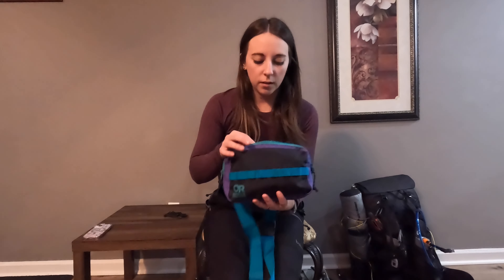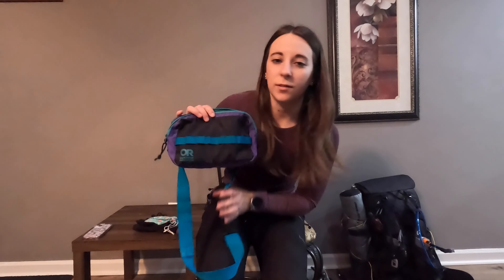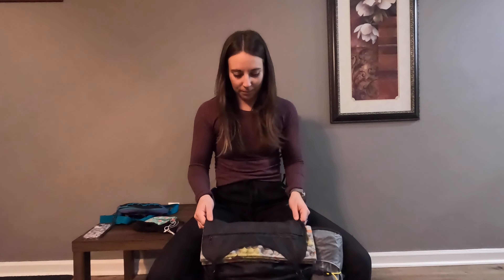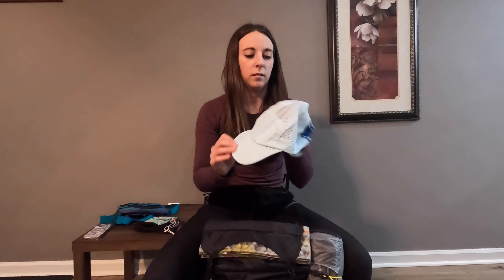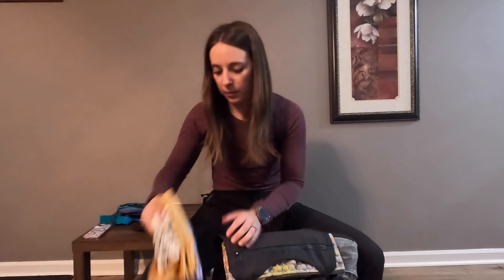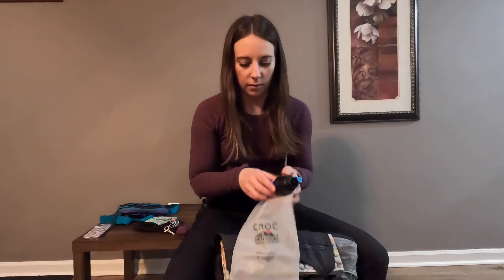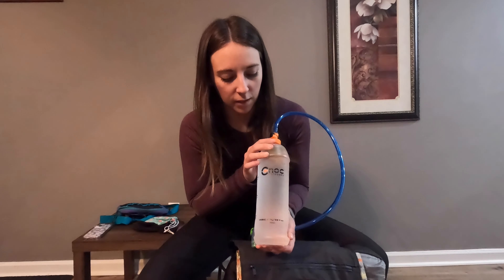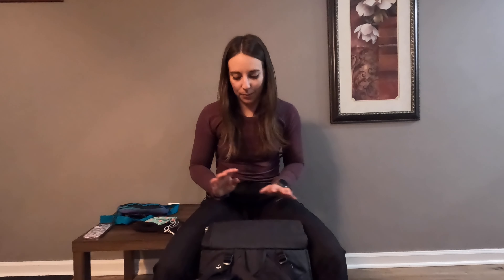Full Gear List | Not Ultralight | Appalachian Trail 2024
All the gear I’m bringing on my 2024 Appalachian Trail Thru Hike!

Feeling Especially Generous? Any support will go towards my thru hike attempt of the Appalachian Trail in 2024!

COME SAY HELLO ON INSTAGRAM: @mollyjeanierosie